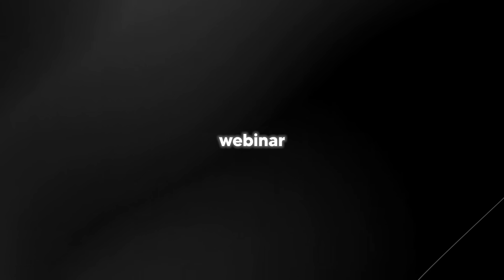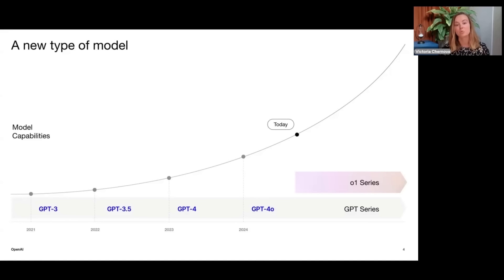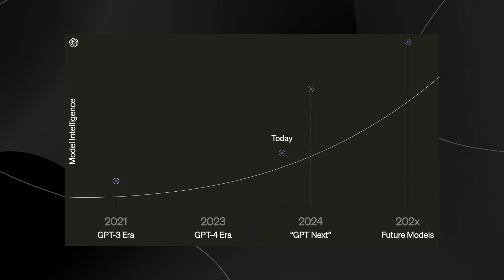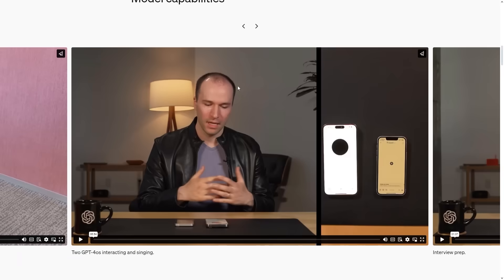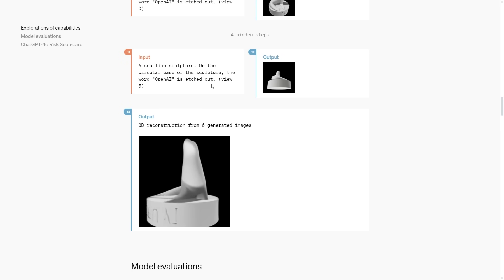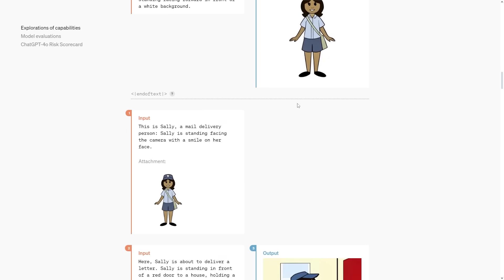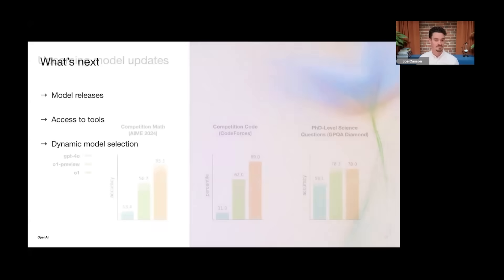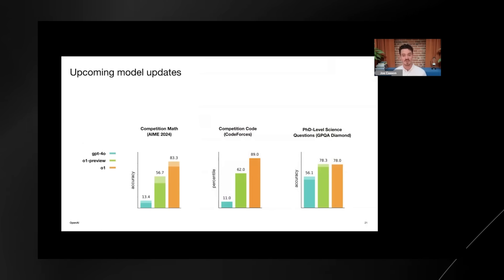The OpenAI Team Just Revealed Whats Coming Next...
00:00:00 - Introduction
00:00:28 - Model series
00:00:53 - New era
00:01:17 - Model classes
00:01:42 - Use cases
00:02:09 - Model integration
00:02:36 - Future intelligence
00:03:27 - Upcoming updates
00:03:50 - Model capabilities
00:04:19 - GPT-4 training
00:04:43 - Exploration capabilities
00:05:37 - Video summarization
00:06:01 - 3D synthesis
00:06:44 - Business implications
00:07:05 - Audio modality
00:07:49 - Image scenarios
00:09:30 - Search GPT
00:09:53 - Dynamic routing
00:10:37 - Model improvements
00:11:21 - Closing thoughts